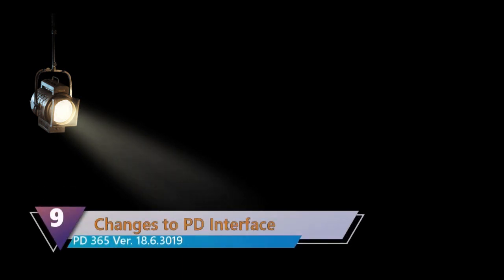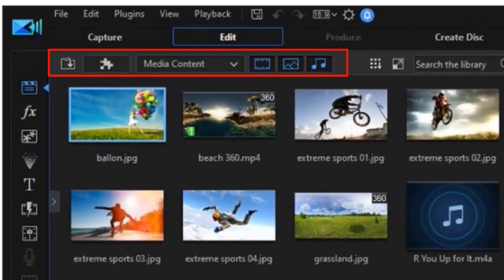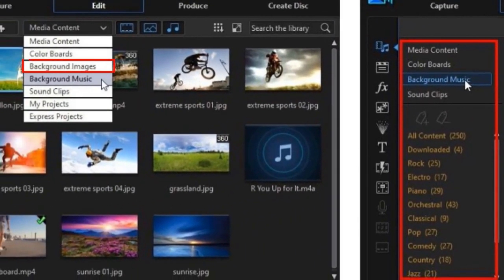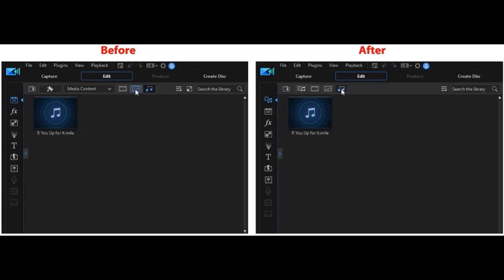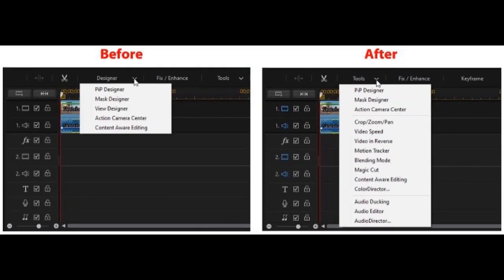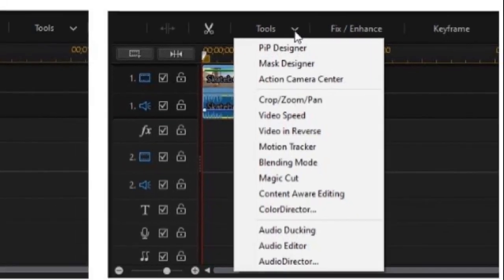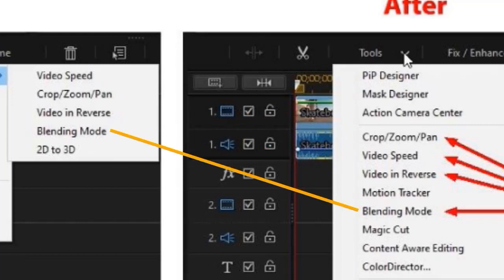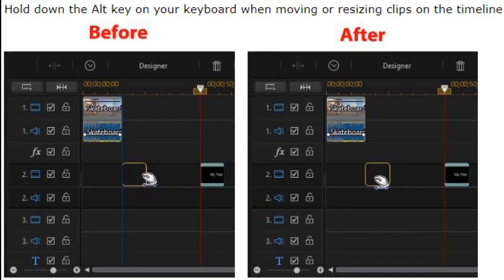PowerDirector - Changes in the 365 Interface as of July 2020